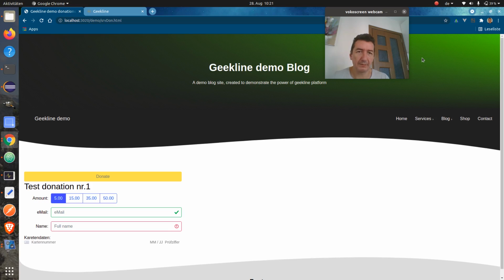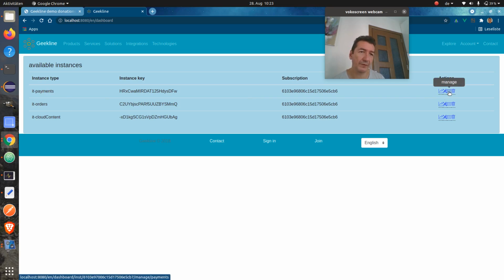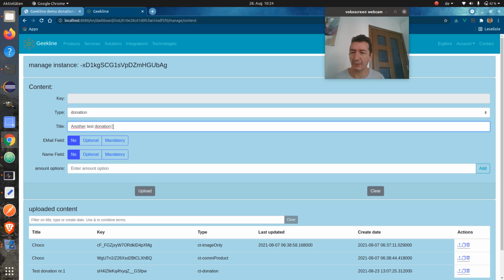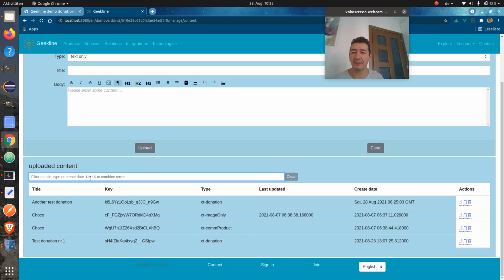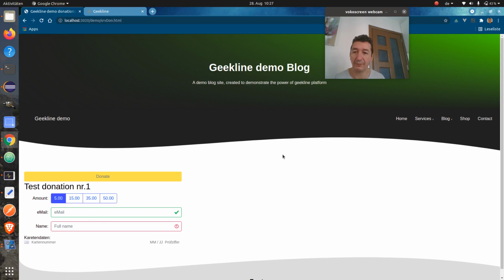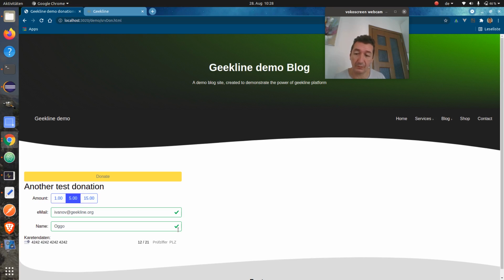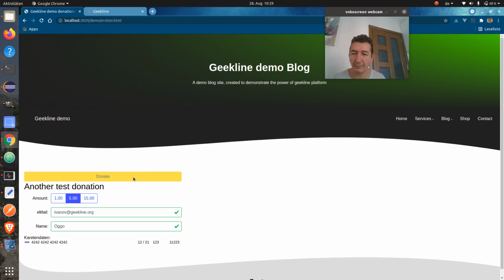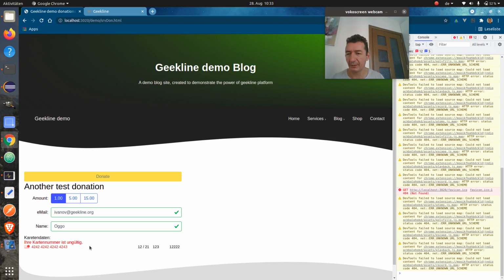Geekline Business Academy - Cloud web components - Donation with payments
Presentation of the geekline cloud web component Donation and how to integrate it with online payments offered by geekline